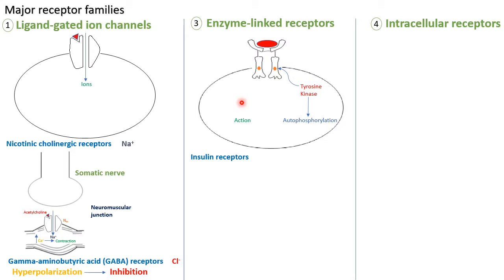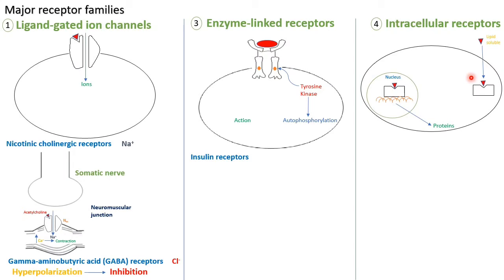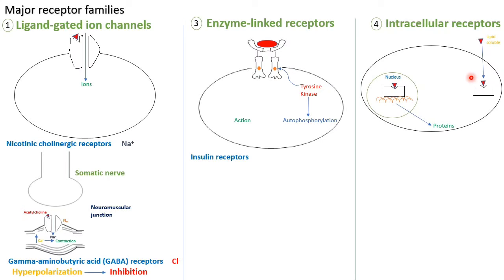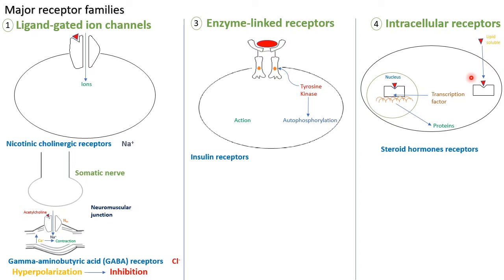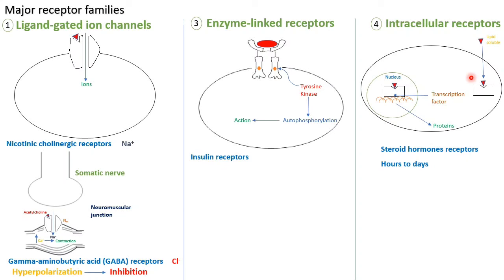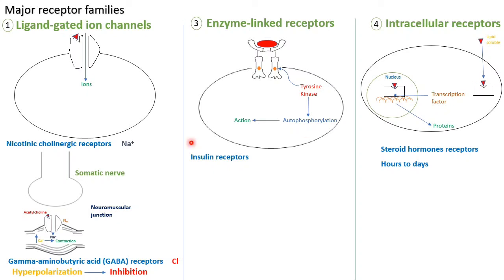Intracellular receptors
4th type of receptor families, intracellular receptors.